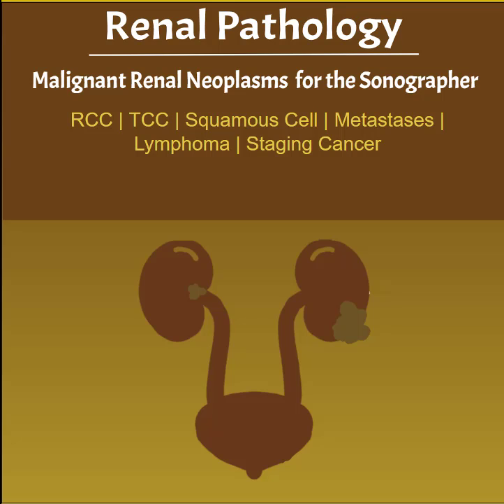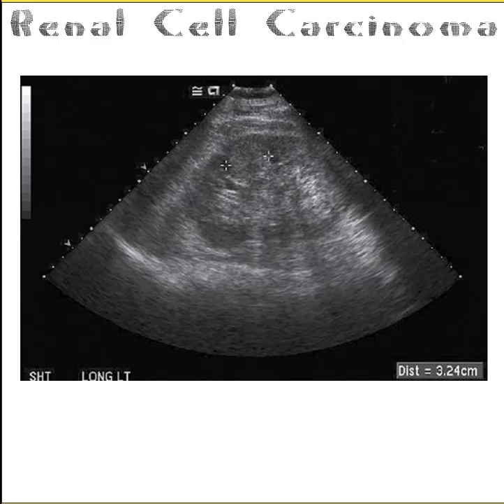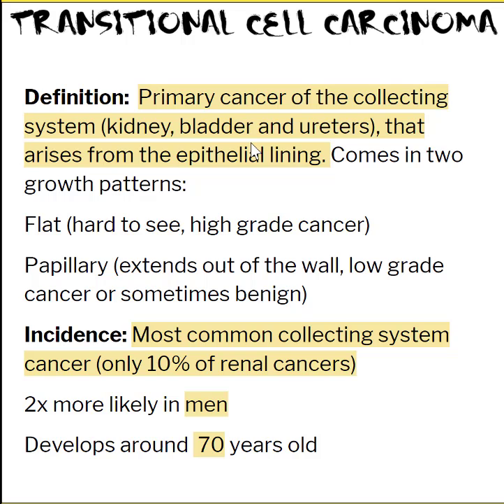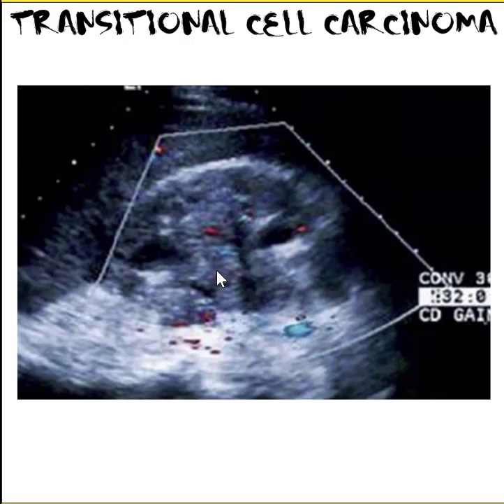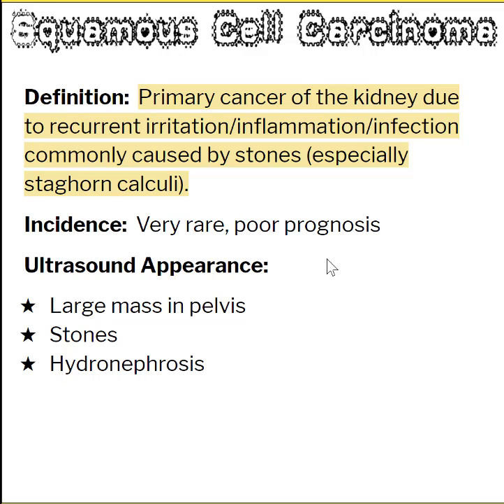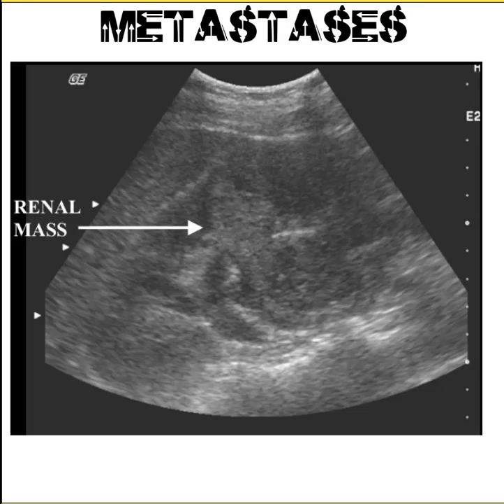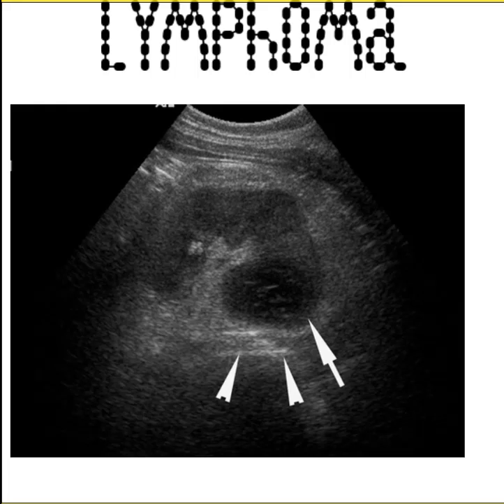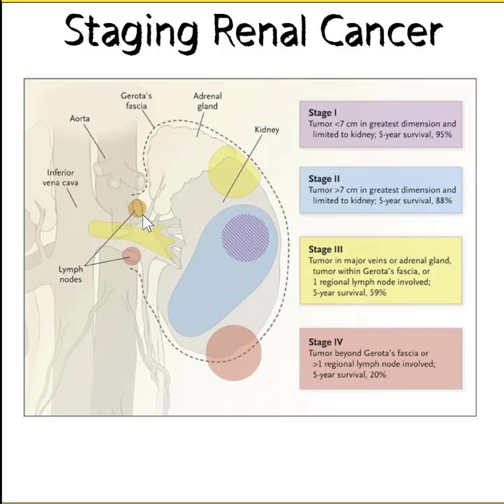4 malignant renal neoplasms